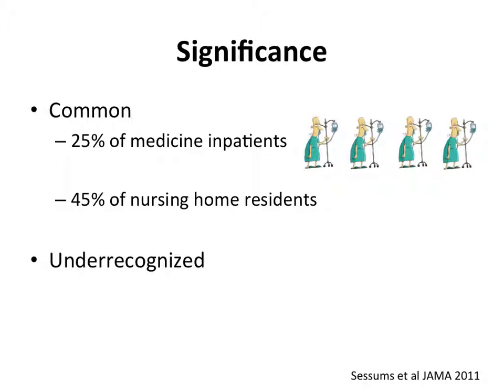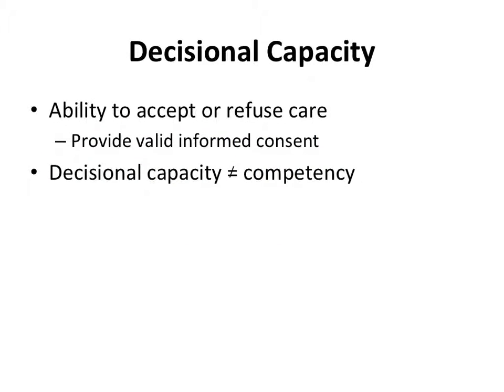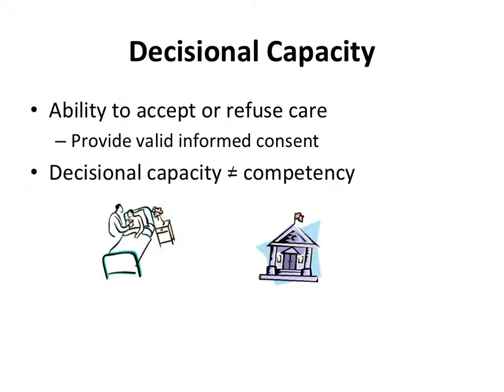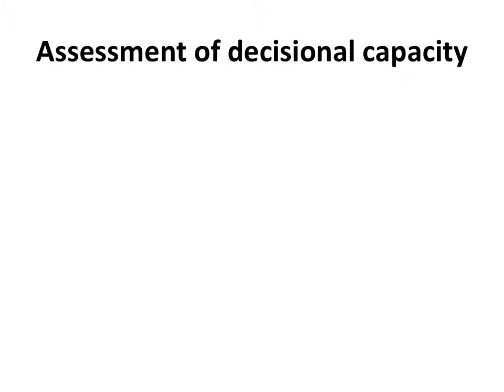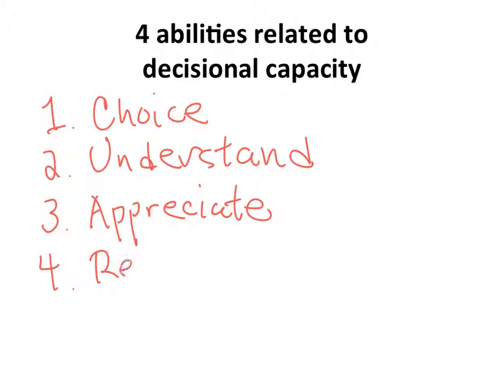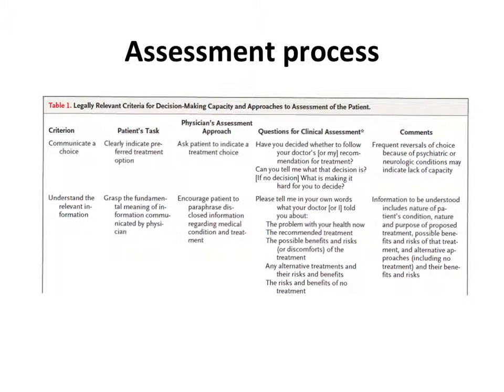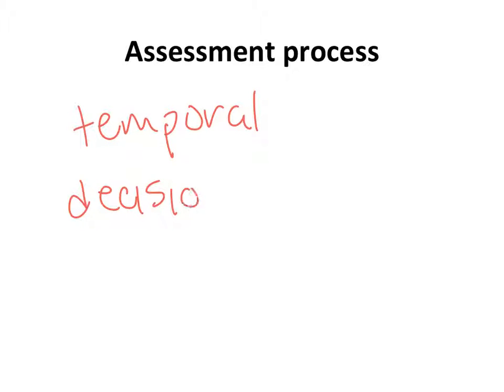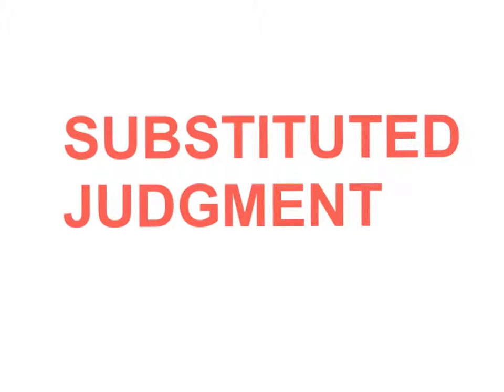Evaluation of Decisional Capacity in Palliative Care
Brief vodcast describing an approach to assessment of decisional capacity. I made this for a teaching session for the University of Washington Palliative Care Fellows.